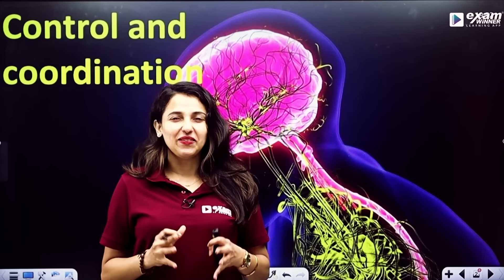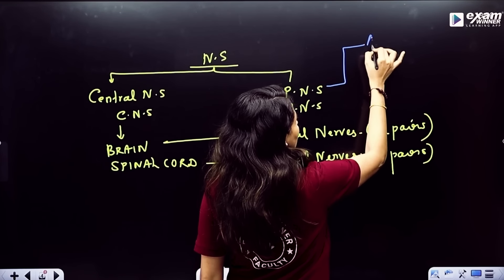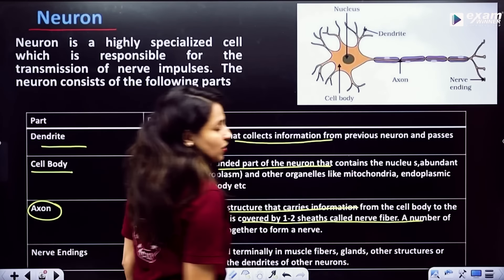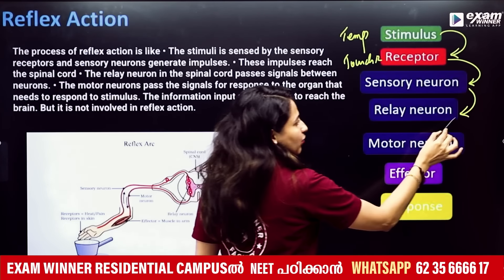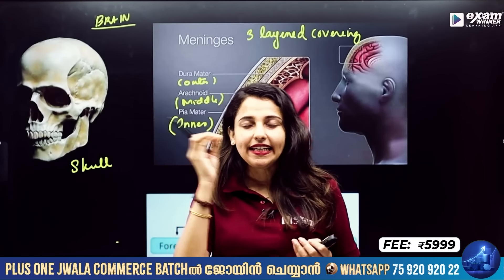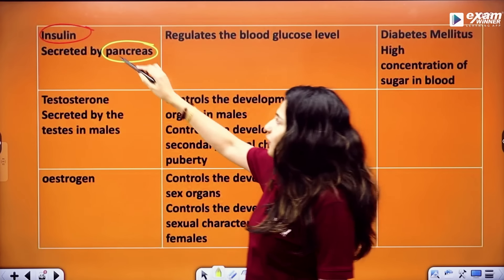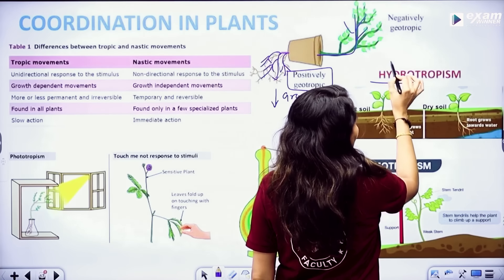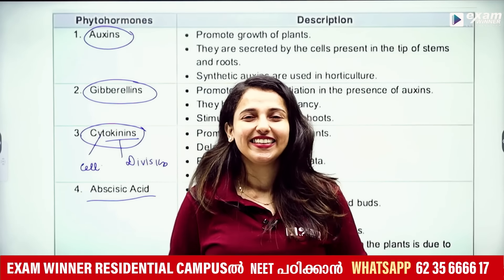CBSE Class 10 Biology | Control and Coordination | Full Chapter Revision | Exam Winner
"Unlock your journey to medical excellence with Exam Winner E-sat Scholarship, Kerala's premier NEET scholarship for SSLC students! 🌟📚 This scholarship is your key to realizing your Medical Dreams! 🏥 Study Plus One & Plus Two with NEET Coaching guided by Experienced Faculties in Exam Winner integrated Schools & Residential School. Achieve your Medical Dreams with E-sat Scholarship.⏰ Hurry, the deadline for E-sat Scholarship Registration is November 22nd. Don't miss this chance to shape your medical career!

Secure your path to success. Enroll in E-sat Scholarship today! 🌐💙